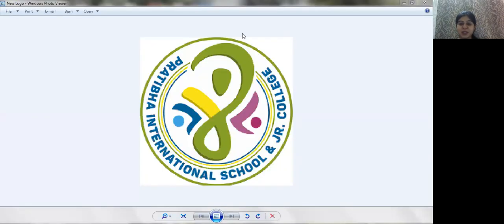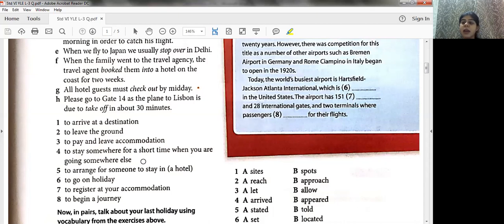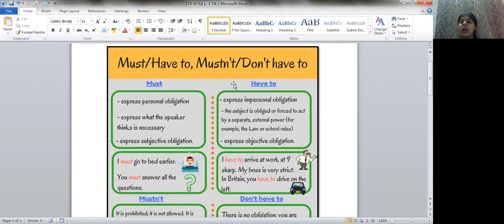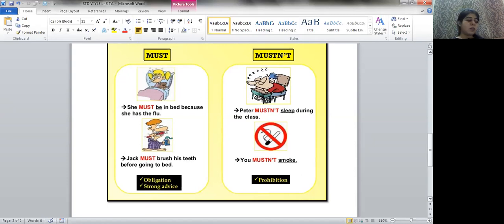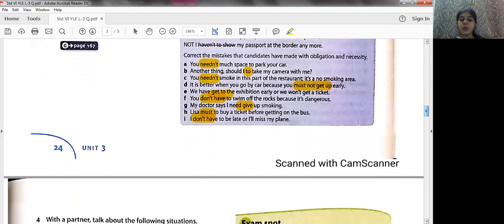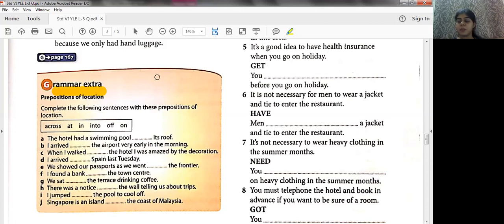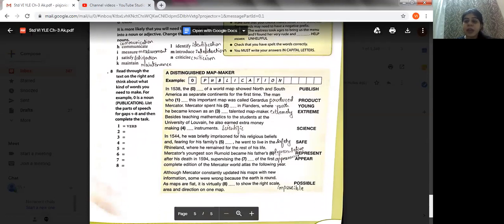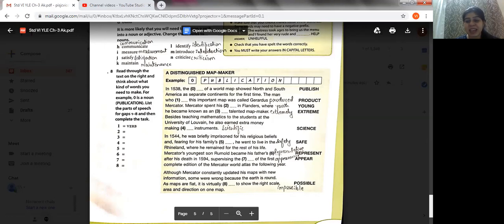STD VI YLE Ch 3 Revision#Pratibha International School#CBSE